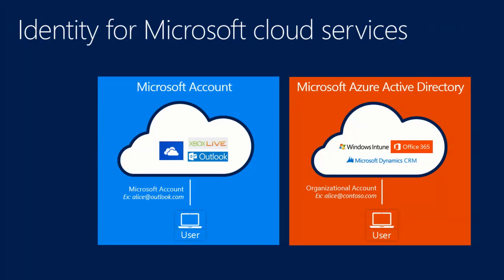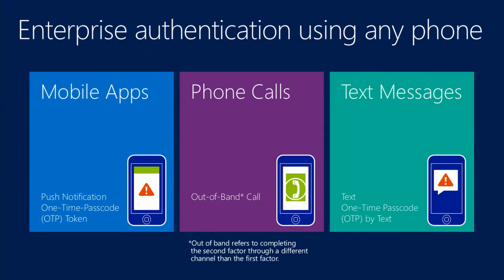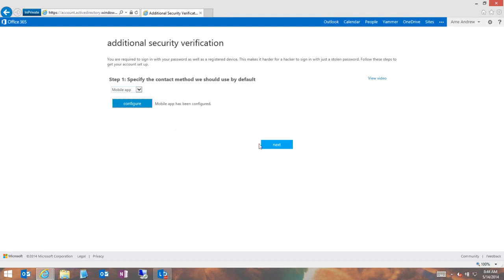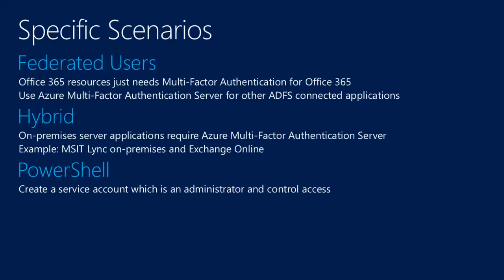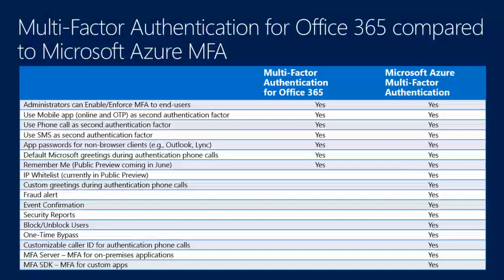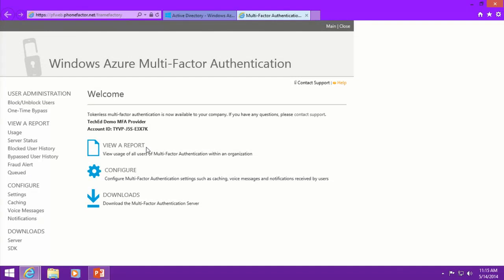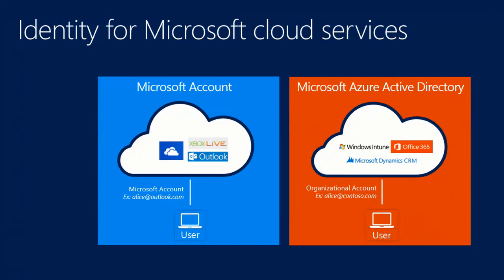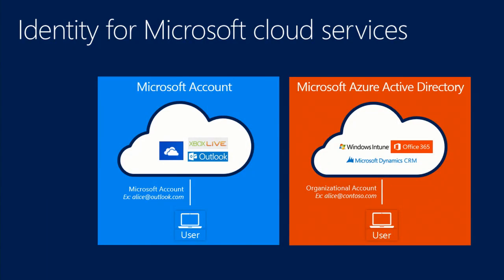Multi Factor Authentication for Microsoft Office 365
Using Office 365? Learn how to enable multi-factor authentication in this how-to video by J. Peter Bruzzese and the Petri IT Knowledgebase.

Multi-Factor Authentication is where a user is required to provide an account password and another form of authentication to sign-in. Office 365 now includes support for Multi-Factor Authentication.

Concerned about the data theft or users account security? Now you can use advanced security feature - Multi-factor authentication by Microsoft Office365. Watch this video and learn how you.